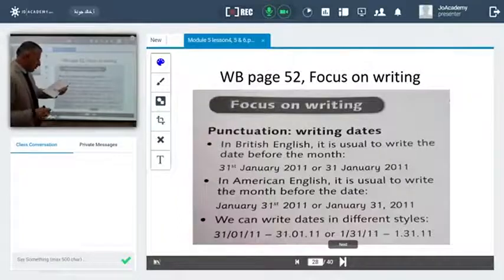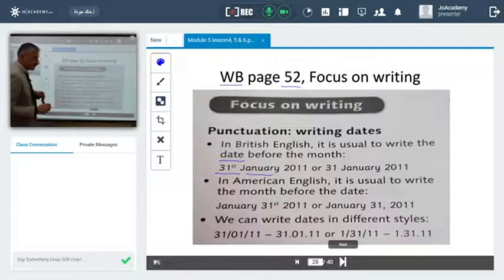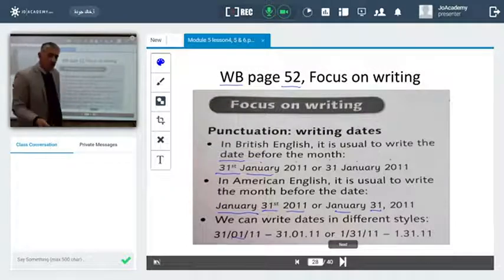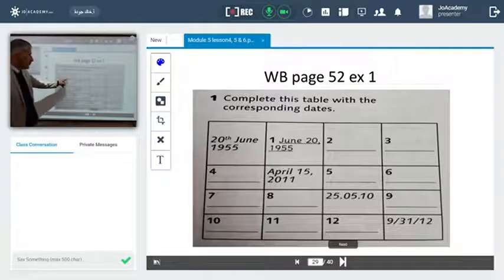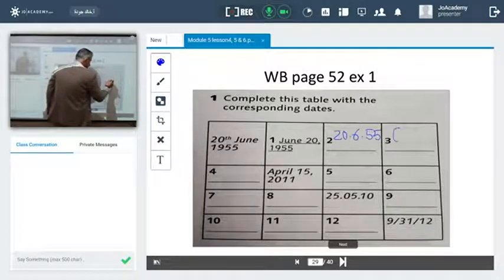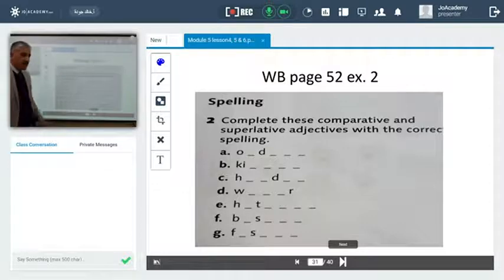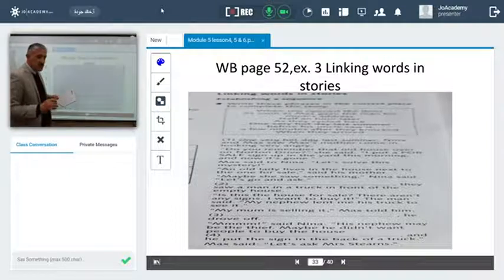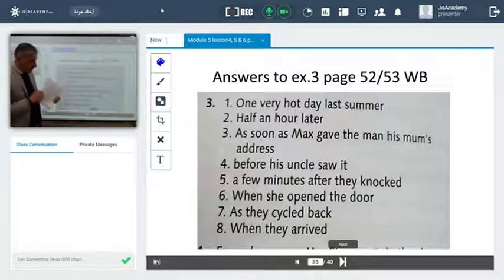Module 5 A B Third section communication Reading a detective story and answer the questions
دروس اللغة الانجليزية للصف السابع والمنشورة على منصة درسك التعليمية
مدرسة خديجة أم المؤمنين الأساسية الأولى الزرقاء/1